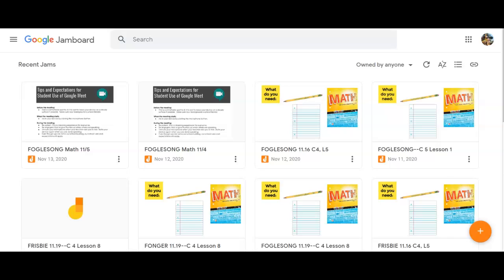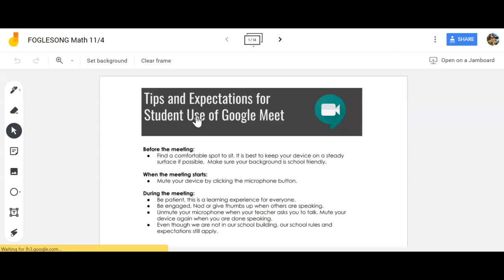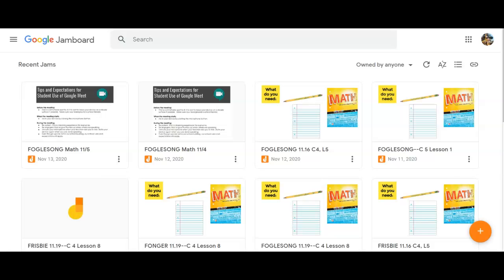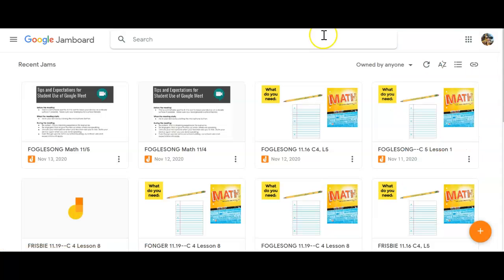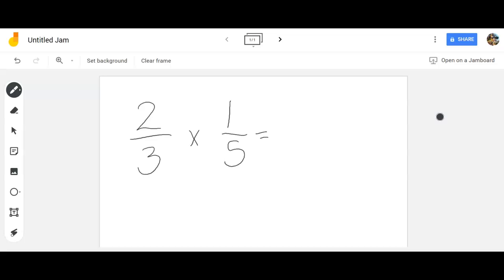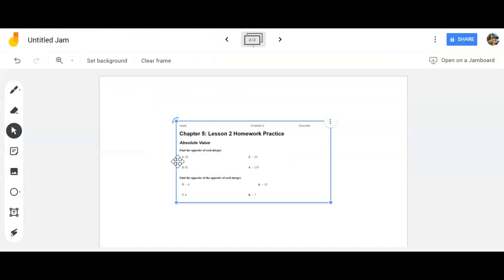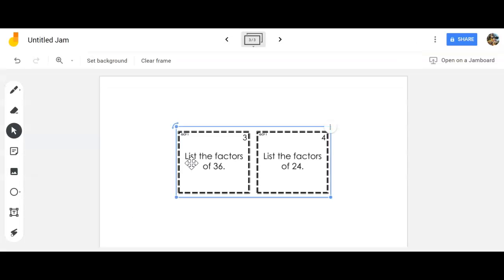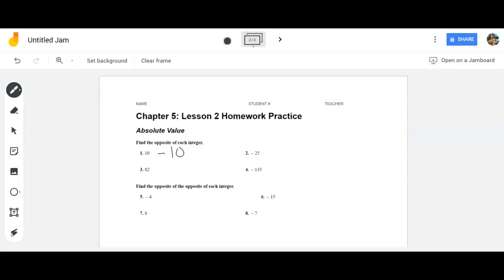Google Jamboard quick overview